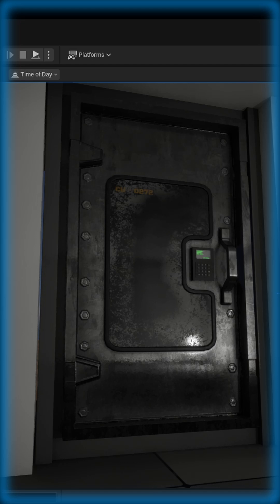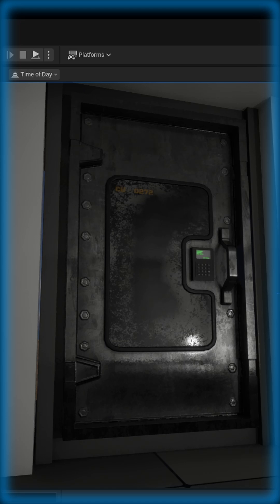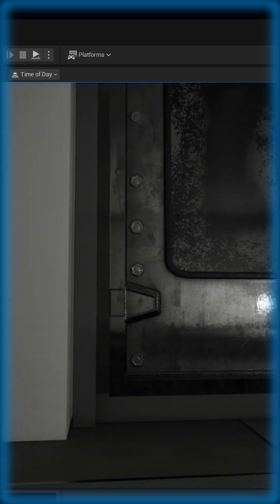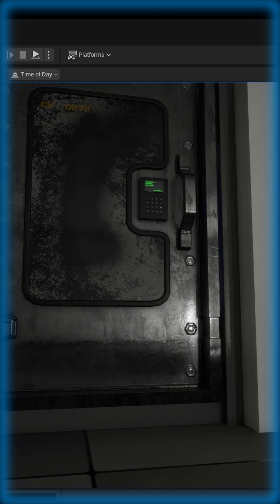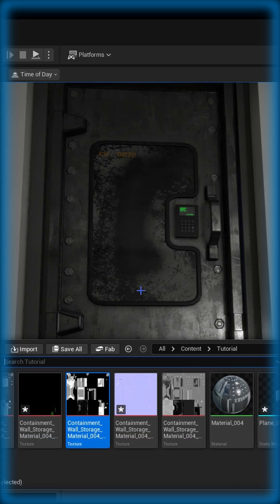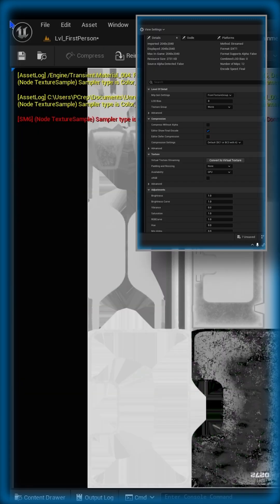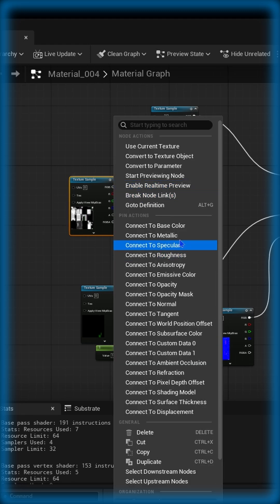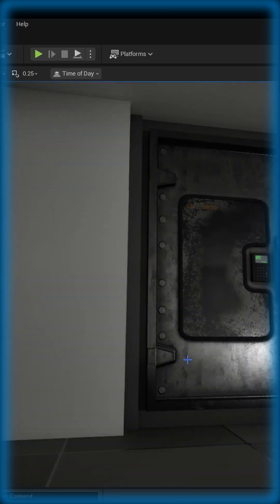CORRECT WAY TO SETUP GRAYSCALE MAPS IN UNREAL ENGINE 5